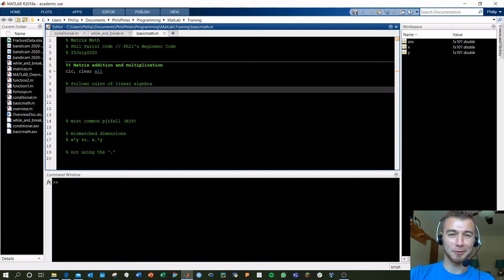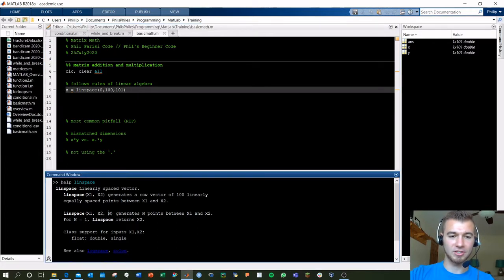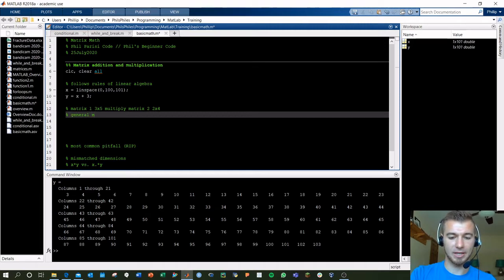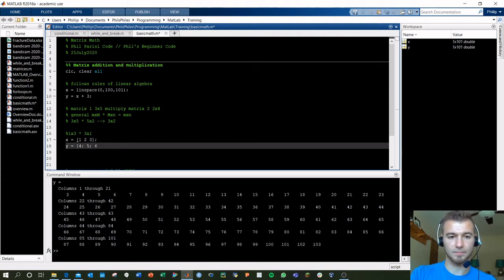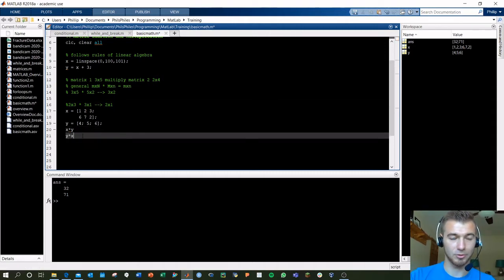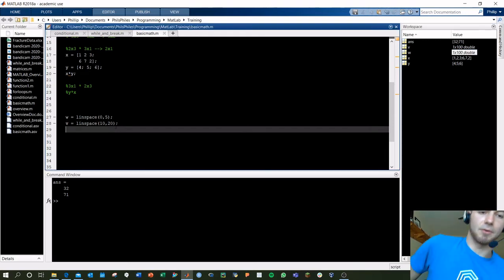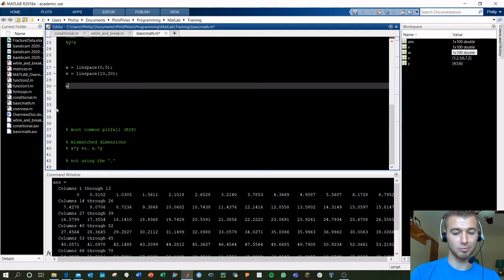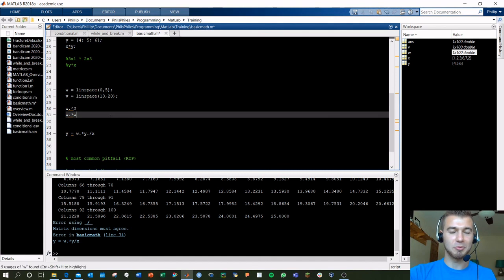How to do Matrix Math in MATLAB | MATLAB Tutorial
How to do Matrix Math in MATLAB! Add, subtract, multiply, and divide a matrix! The basics of matrix mathematics, principles of linear algebra, and the crucial syntax of using '.' before '*' or '/'.

scalar = one number, such as '4' or '-2.3'.
matrix = group of multiple numbers, like [1,2,3,4]

0:23 linear algebra
1:37 addition and subtraction
2:04 matrix multiplication, can only multiply an (AxB) * (BxC), this gives an (AxC) matrix
6:35 multiplication by element. A.*B = [a1*b1, a2*b2, ... , ai*bi]
Use this approach with division ~ A./B = [a1/b1, a2/b2, ..., ai/bi]
8:10 squaring a matrix

More MATLAB Videos!